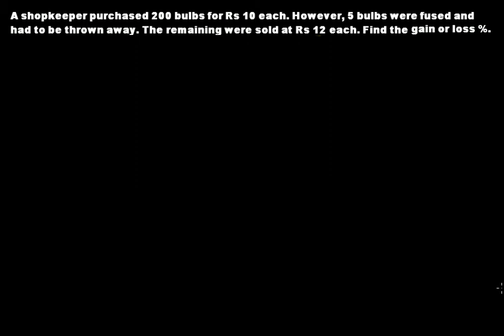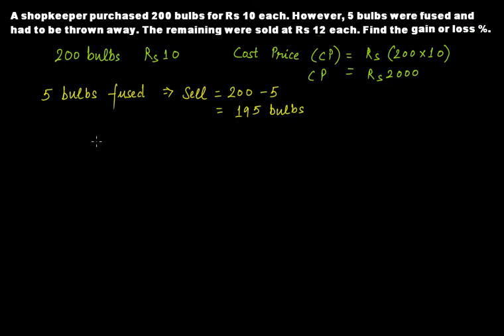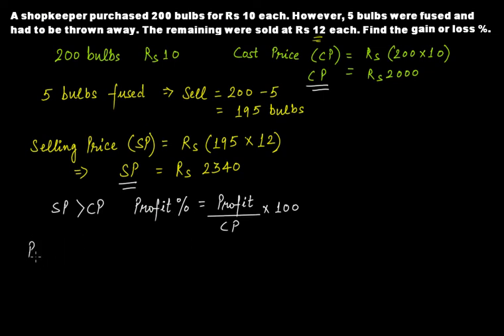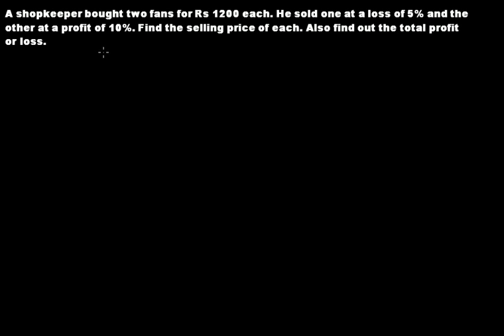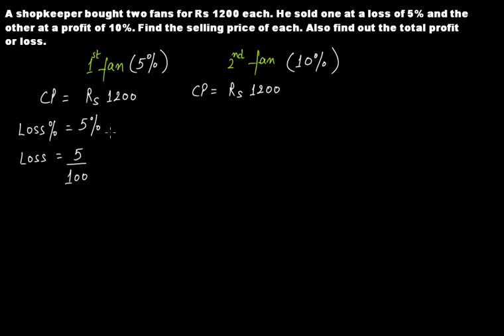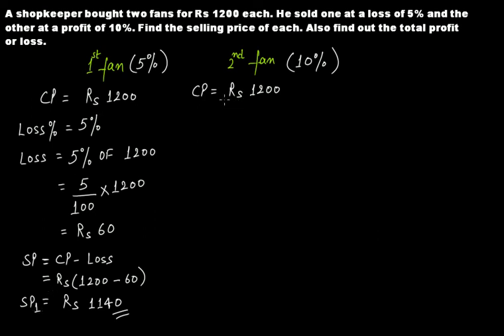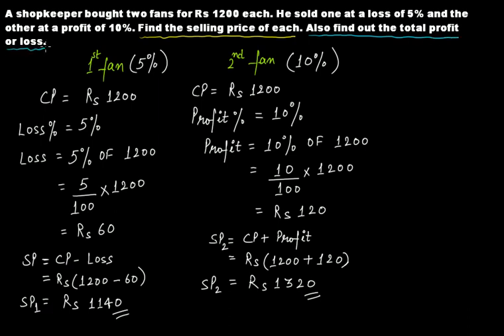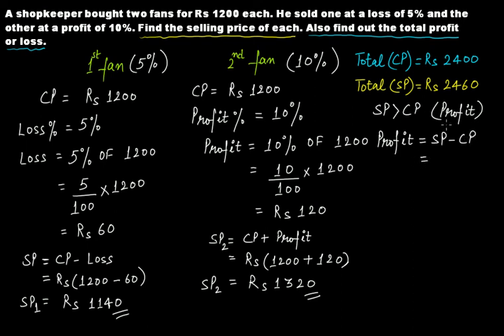Problems on Profit% and Loss% - Part 1 || Comparing Quantities || C.B.S.E. Grade 8 Mathematics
This is Part -1 of the video series on problems on profit per cent & loss per cent. The problems are taken from the chapter "Comparing Quantities".

Related video links:
Problems on Profit% and Loss% - Part 2